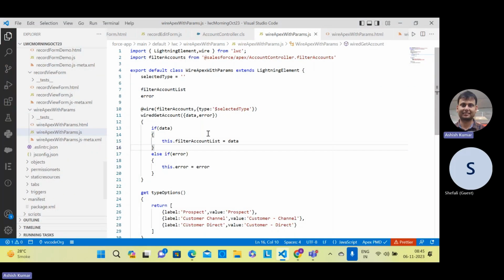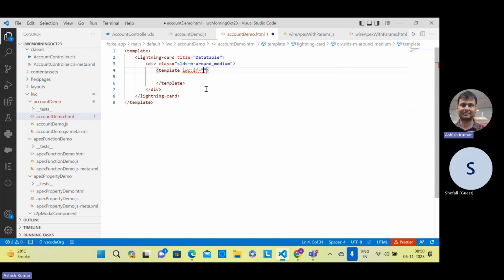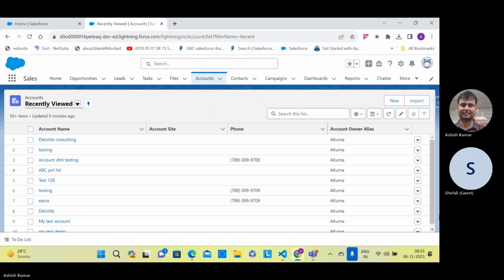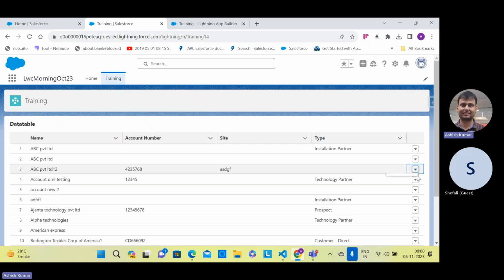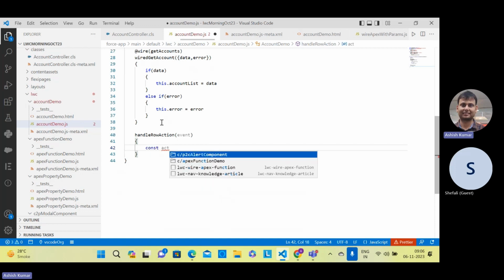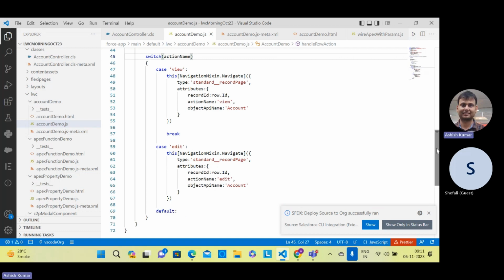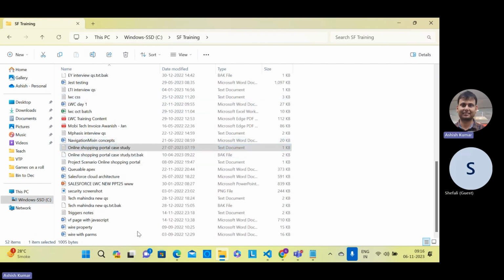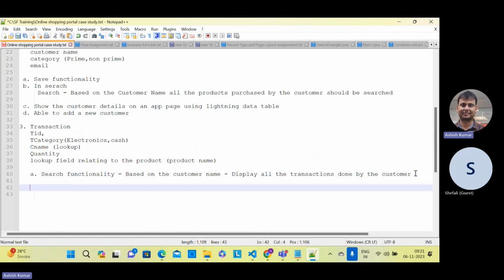Data table | Data Table in LWC| Salesforce LWC | Salesforce Tutorial | FIYN LABS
🚀 Welcome to FIYN LABS! 🚀

In this video, we're diving deep into Lightning Data Table in Lightning Web Components (LWC), your go-to solution for organizing and presenting data in Salesforce with efficiency and style.

🔧 Lightning Data Table leverages the power of Lightning Web Components, adhering to core Web Components standards to ensure lightweight, high-performance data visualization.

📘 Explore the Lightning Component Library for comprehensive developer resources, including reference materials and tools for seamless integration of Lightning Data Table into your Salesforce applications.

📝 Stay updated with our Documentation Changelog, tracking significant enhancements and updates to the Lightning Data Table functionality.

🎯 Ready to enhance your data presentation? Join us in our live coding environment for a hands-on tutorial on building and customizing Lightning Data Table components.

🌐 And remember, Lightning Data Table isn't just limited to Salesforce – it's open source, allowing for extensive customization and deployment across various platforms.

🖥️ Discover supported browsers and JavaScript versions, ensuring compatibility and optimal performance for your Lightning Data Table implementations.

🛠️ Whether you prefer Salesforce DX tools or your favorite code editor, set up your development environment to suit your workflow needs and start building dynamic data-driven applications.

🔍 Unsure about whether Lightning Data Table is the right choice for your project? We'll guide you through comparing its features and benefits with other data presentation options.